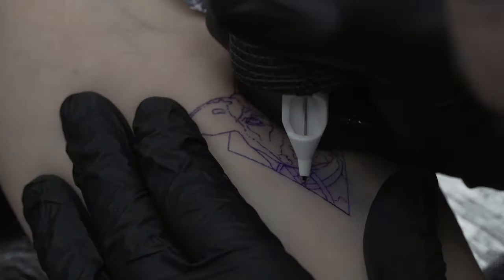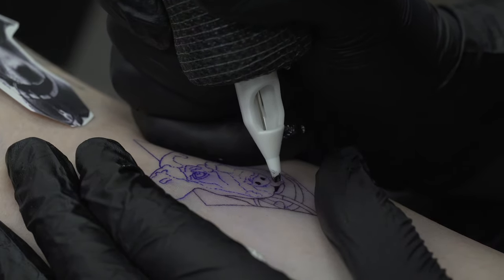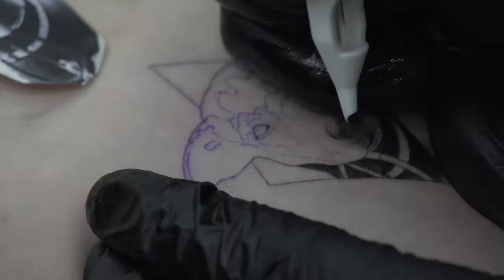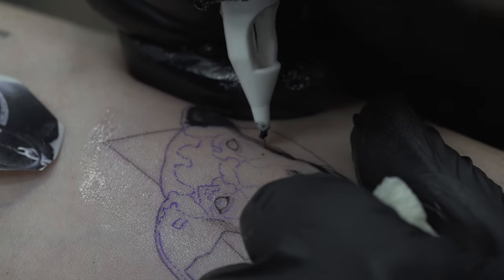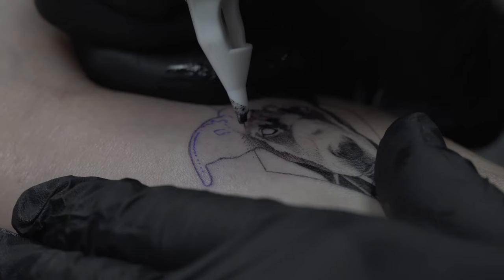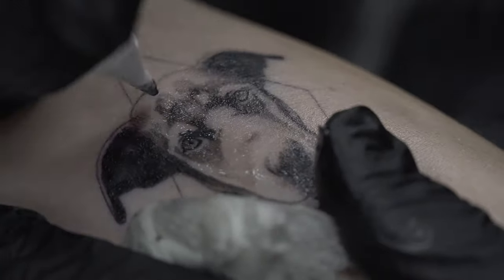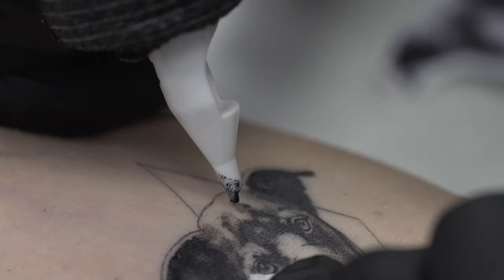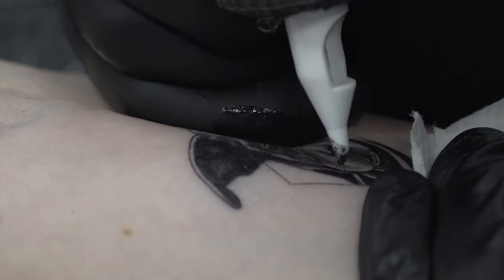Realistic Dog Portrait Tattoo Timelapse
Equipment Used To Film This Video:
Sony 18-135 f/3.5 (Lens)
Sigma 30mm f/1.4 (Lens)
Aputure ALM9 (Lighting)